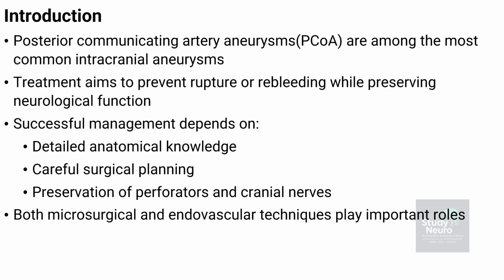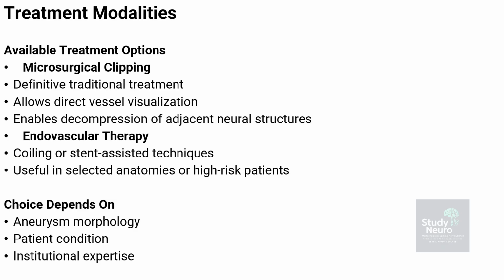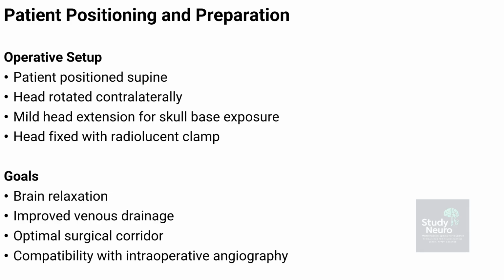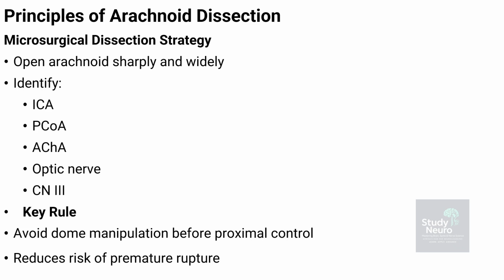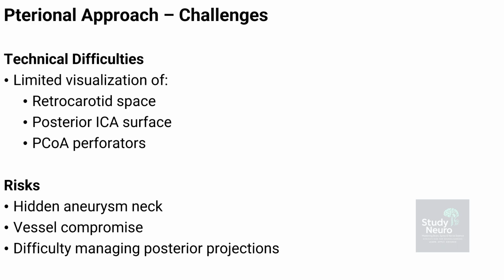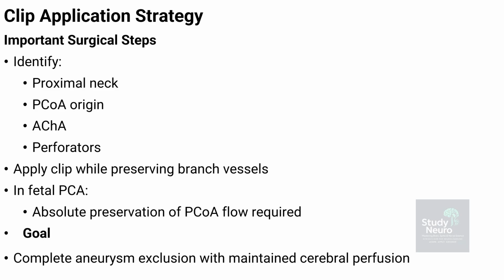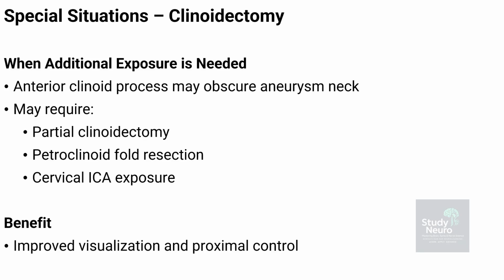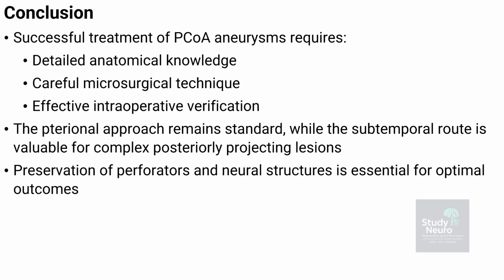Surgical Management Posterior Communicating Artery Aneurysm Anatomy, Clipping Techniques Strategies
Posterior communicating artery (PCoA) aneurysms are among the most common intracranial aneurysms encountered in neurosurgery. This video reviews the surgical management of PCoA aneurysms, including microsurgical anatomy, clipping techniques, pterional and subtemporal approaches, vascular control, perforator preservation, and intraoperative verification.
Topics covered:
• PCoA anatomy and surgical landmarks
• Microsurgical clipping techniques
• Temporary and permanent vascular control
• Pterional vs subtemporal approaches
• Fetal PCA considerations
• Intraoperative angiography and ICG verification
• Endovascular treatment principles
• Surgical complications and risk management
Perfect for neurosurgery residents, medical students, and neuroscience learners.
Join the StudyNeuro community:
YouTube @StudyNeuro | Facebook @StudyNeuro
TikTok @studyneuroofficial | Instagram @studyneuroofficial
X @StudyNeuro2025
PCoA aneurysm, posterior communicating artery aneurysm, aneurysm clipping, brain aneurysm surgery, neurosurgery education, cerebrovascular surgery, microsurgery, pterional craniotomy, subtemporal approach, fetal PCA, neuroanatomy, intracranial aneurysm, skull base surgery, SAH, subarachnoid hemorrhage, endovascular therapy, neuroscience education, StudyNeuro